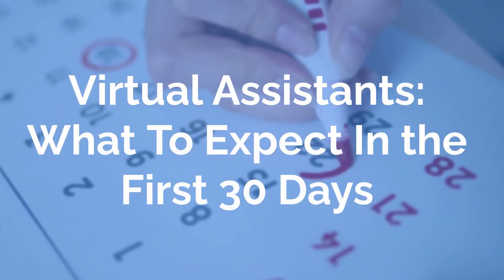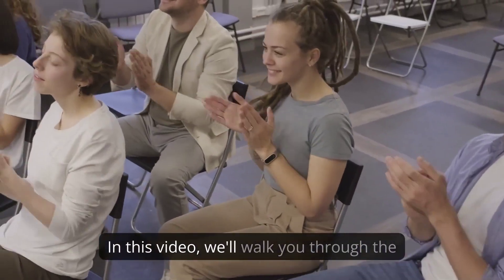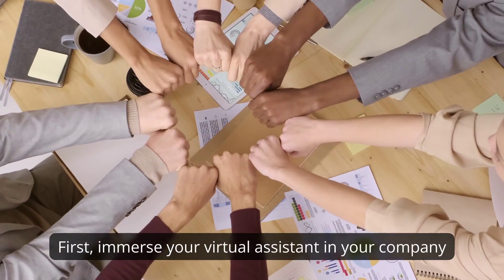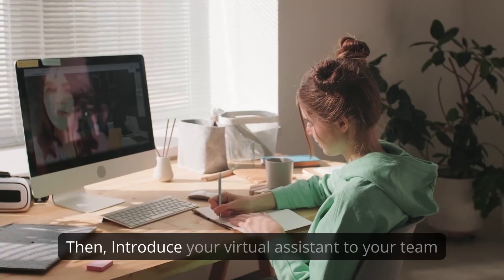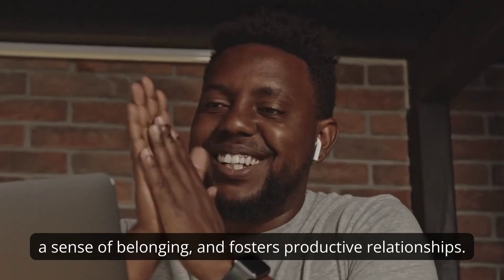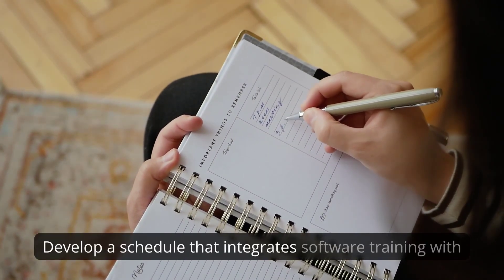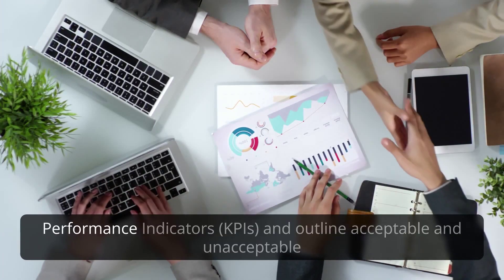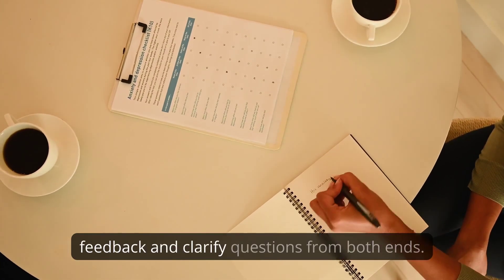Virtual Assistants What To Expect In the First 30 Days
In this informative video, Anequim walks you through what to expect in the first 30 days when working with virtual assistants. Join Anequim as they share insights and tips on how to effectively onboard and integrate virtual assistants into your team. Discover the step-by-step process of setting expectations, establishing communication channels, and delegating tasks to ensure a smooth and successful working relationship. Gain valuable knowledge on how virtual assistants can help streamline your workflow, increase productivity, and free up your time for more strategic activities. Whether you're a business owner or an individual seeking assistance, this video will provide you with valuable insights on what to expect when working with virtual assistants in the first month.